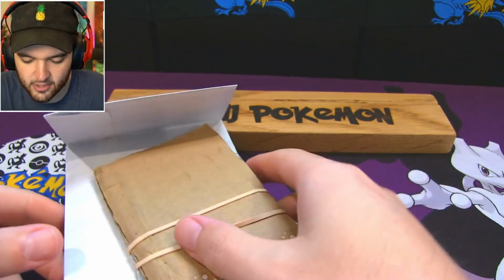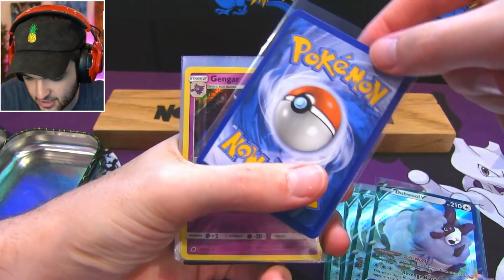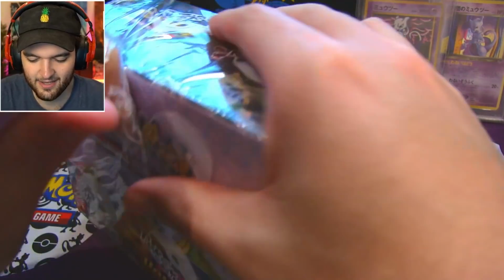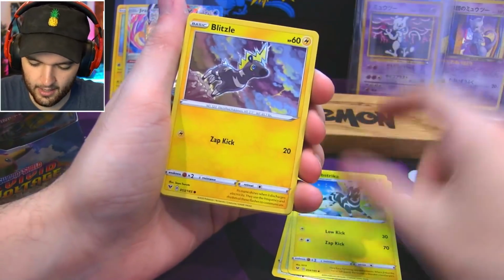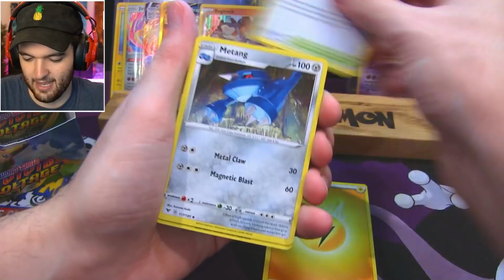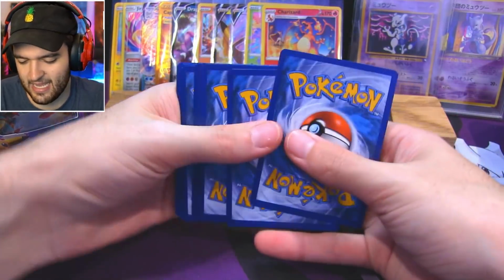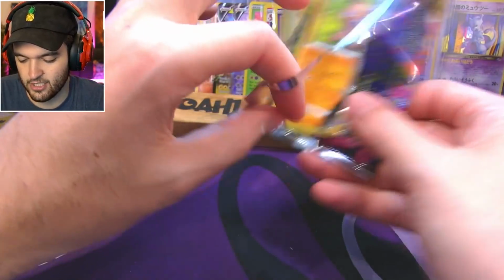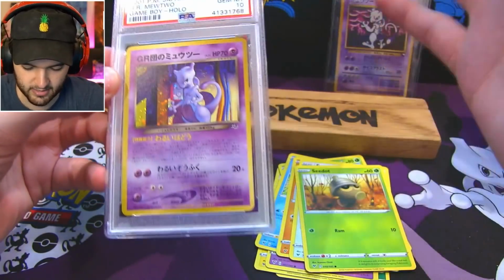OPENING MY *ERROR* PSA CARD?! WTF?!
► SOCIAL MEDIAS

NoahJ456
3005 S Lamar BLVD STE D109 #86

Charity Raisings:
1st Place YouTube Warzone Tournament for Hire Heroes USA: $100,000
Total: $434,030.67

-NoahJ456